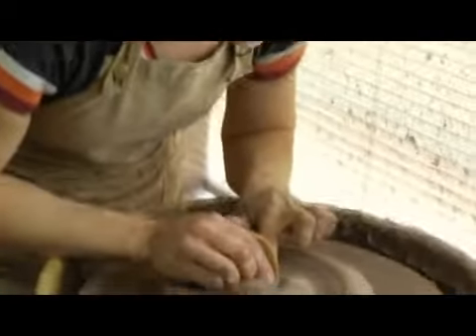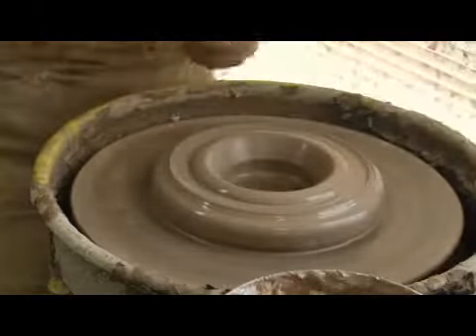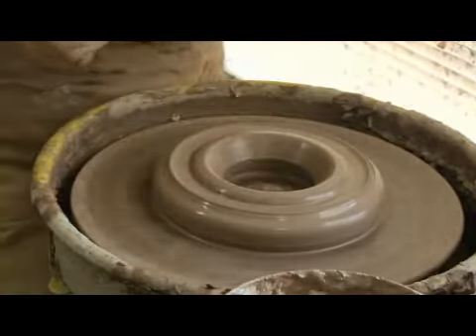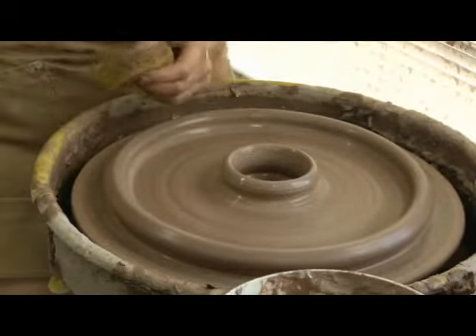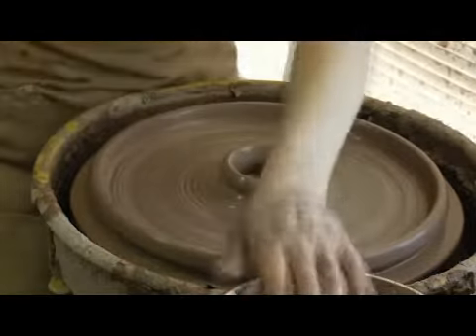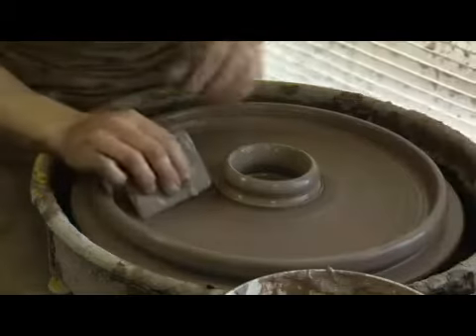Opening Clay for Raised Bowl Style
Opening Clay for Raised Bowl Style. Part of the series: Making a Clay Chip & Dip Dish. Creating a form out of clay is a very detailed process but also a lot of fun. Learn how to make a large clay chip dish with a small clay dip bowl in the middle in this free video clip from a pottery expert.